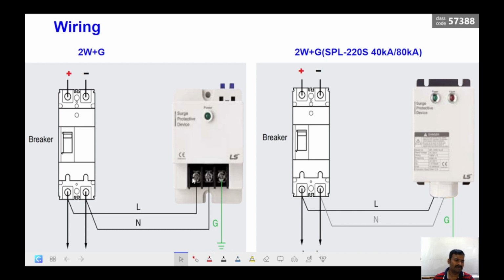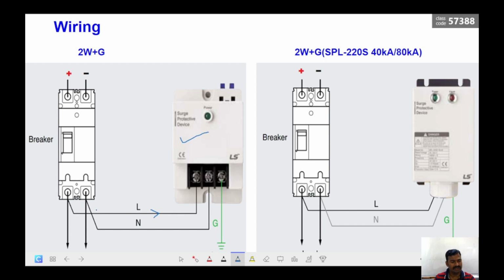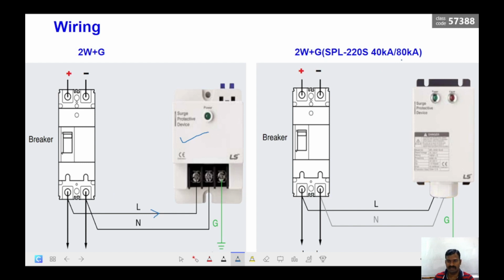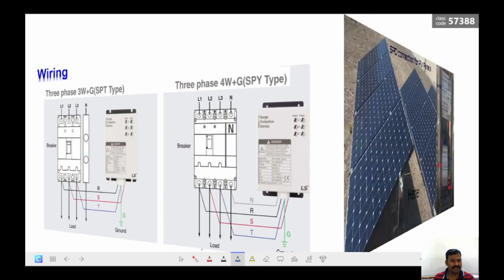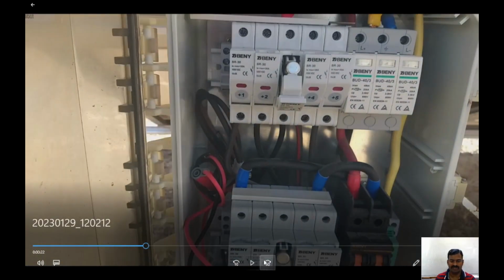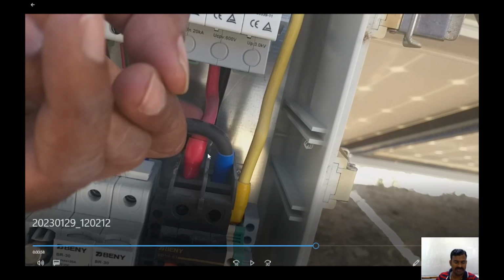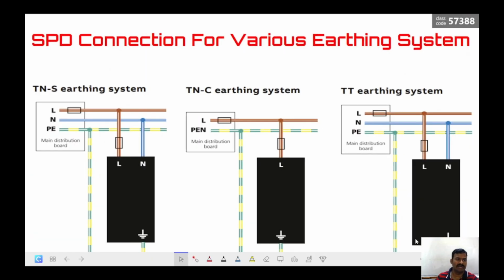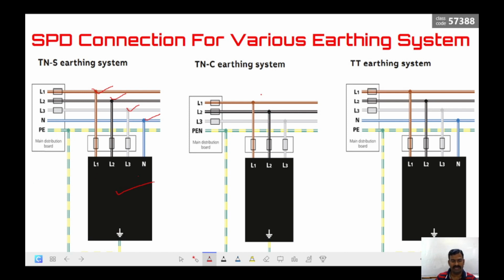Surge Protective Device for Solar PV System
surge protective device connection in PV system
tt earthing- SPD connection
tns earthing-SPD connection
tnc earthing -SPD connection
types of SPD at different points of Solar PV system